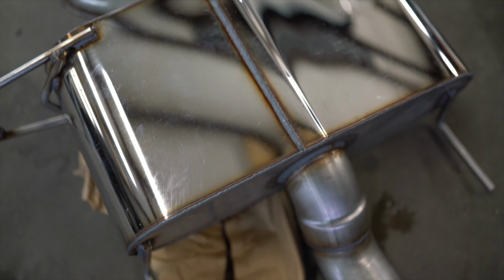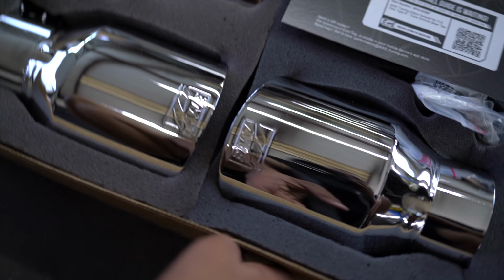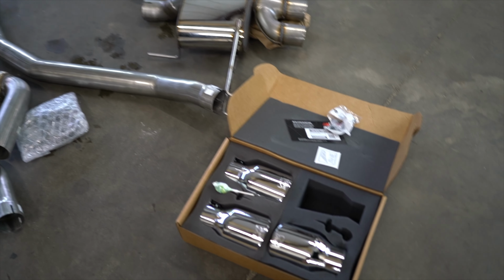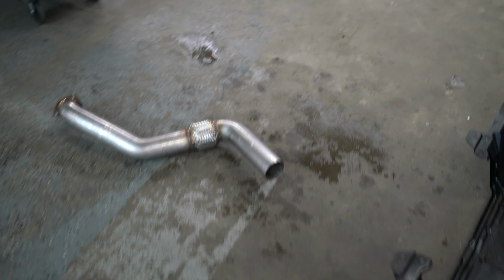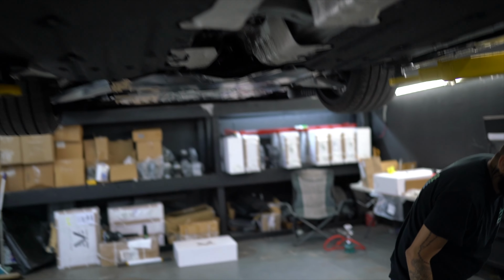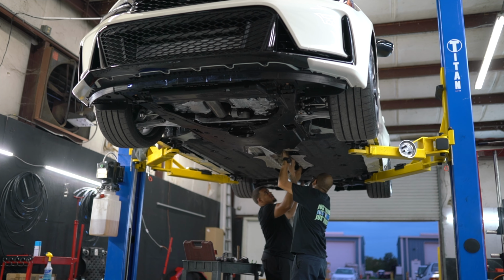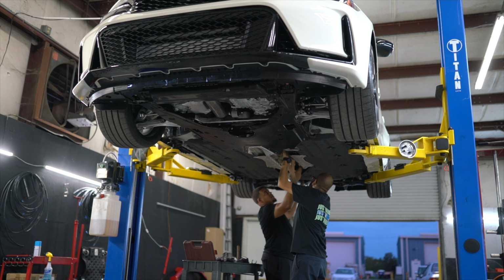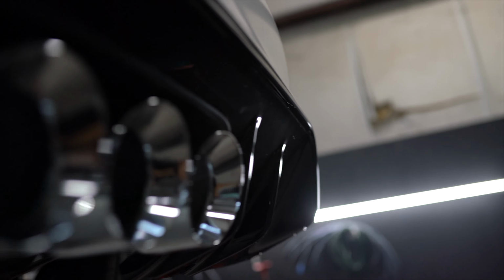2023 Honda Civic Type R AWE EXHAUST INSTALL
Best Exhaust For The Fl5...AWE TOURING